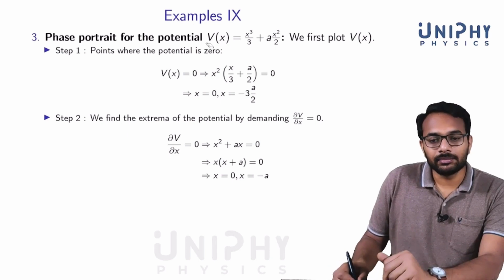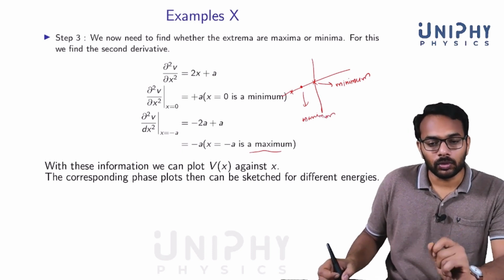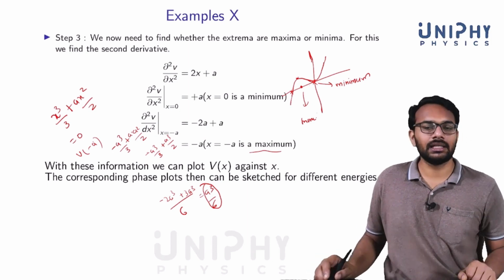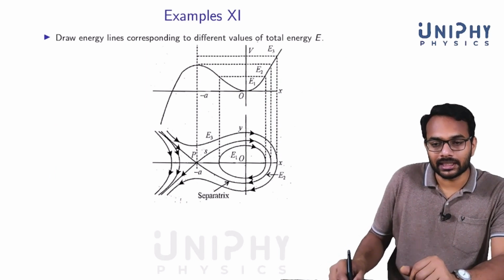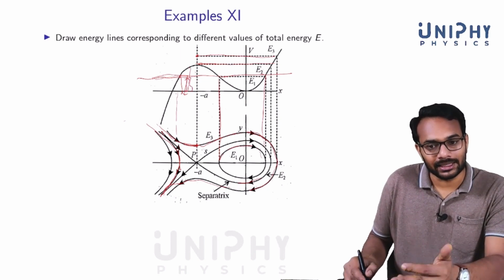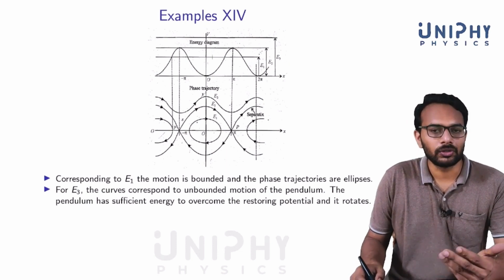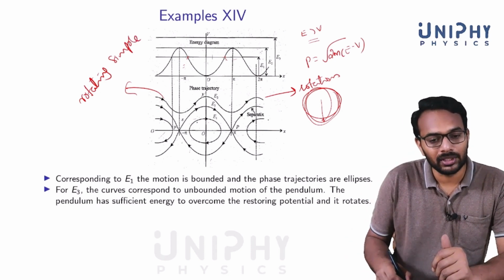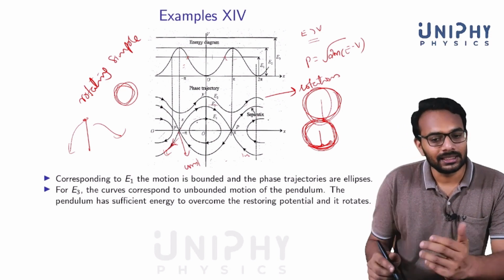04 (b) Phase portrait for nonlinear oscillator and another example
Phase space trajectories are plotted for two potential energy functions. One of the plots is for a complete nonlinear oscillator.